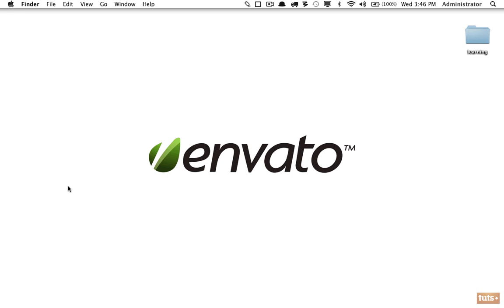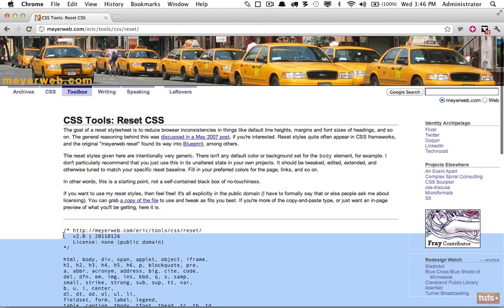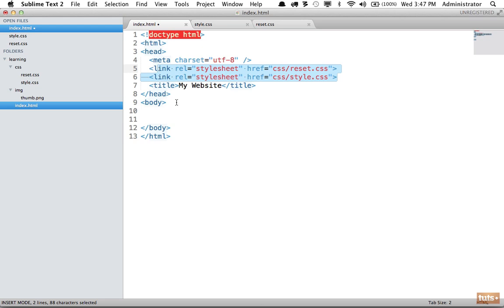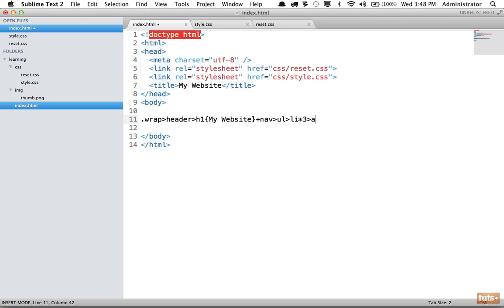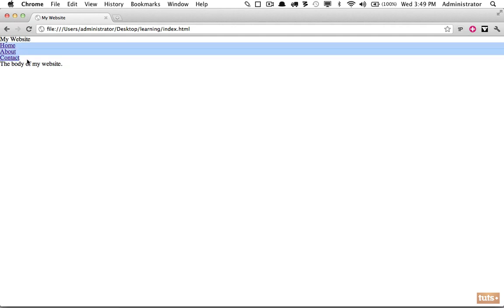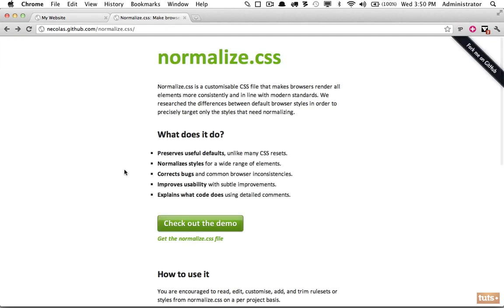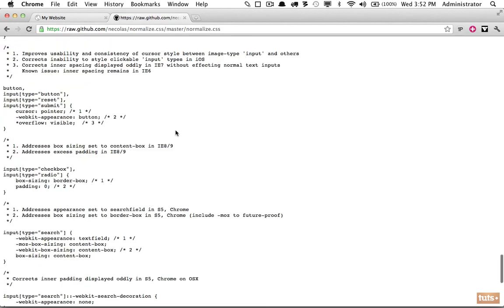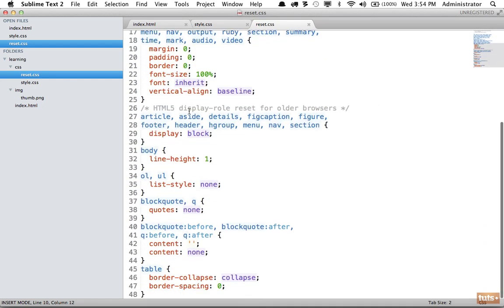Day 24: Resets and Normalizing (30 Days to Learn HTML & CSS)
In the next two lessons, I'm going to teach you about using reset stylesheets and grids.

This is part of the free Envato Tuts+ course 30 Days to Learn HTML & CSS

Envato Tuts+
Discover free how-to tutorials and online courses. Design a logo, create a website, build an app, or learn a new skill